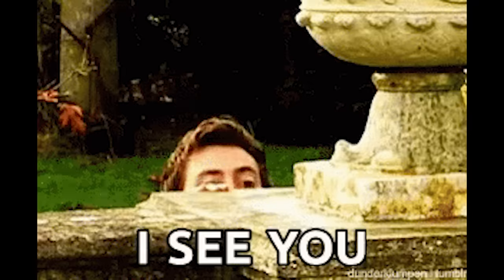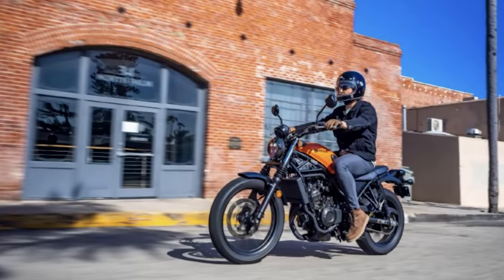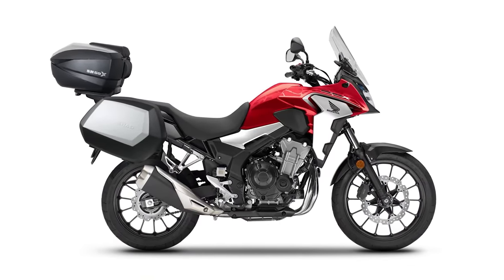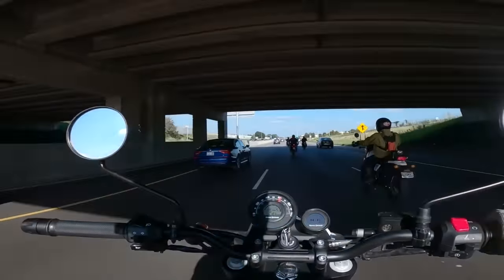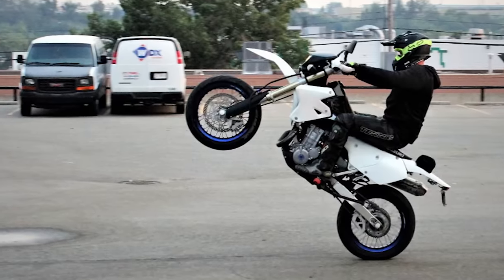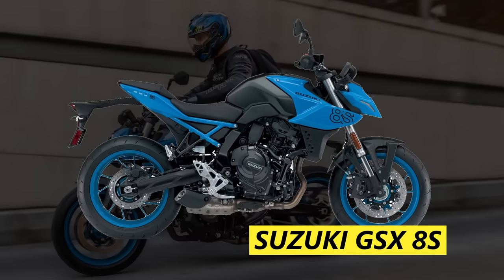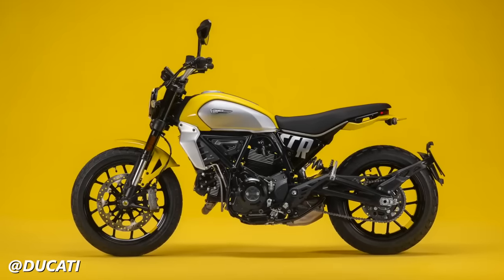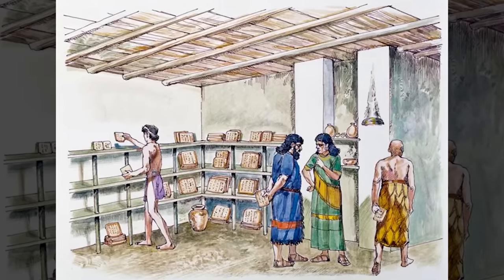Top 10 Urban Motorcycles to Get!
Get the best in class phone mount for your cell phone with Rokform!

CHAPTERS:
0:00 Intro
1:31 Honda SLC500
3:07 Honda CB500X
5:33 Royal Enfield Scram 411
6:55 Harley Davidson Nightster
8:22 Kawasaki KLX300SM
9:50 Yamaha XSR700
10:58 Suzuki GSX 8S
11:45 Honda Grom
12:31 Ducati Scrambler
13:41 Husqvarna Svartpilen 401